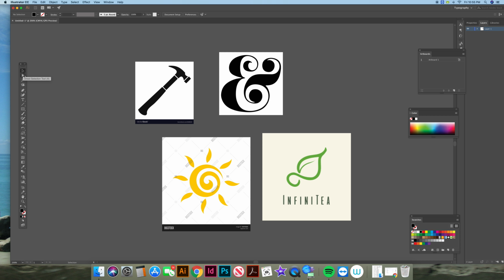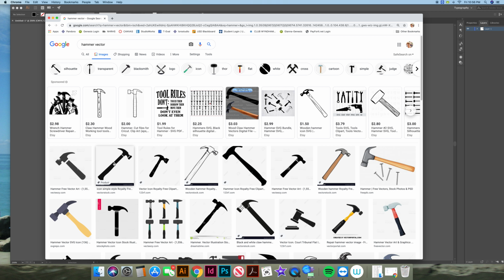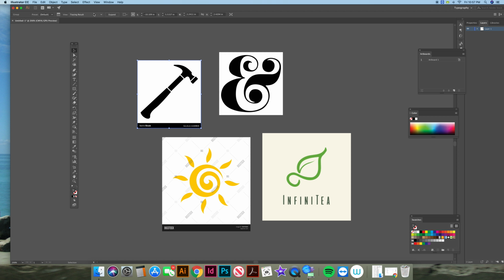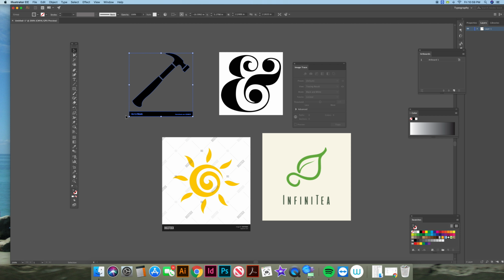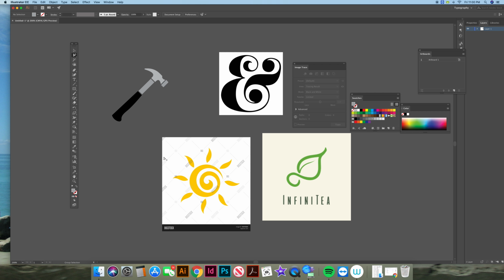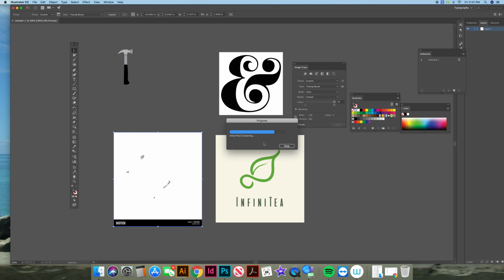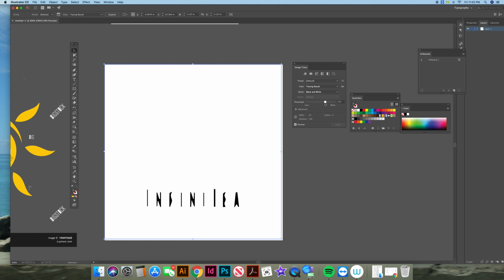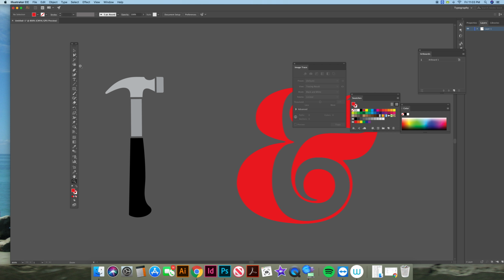IMAGE TRACE DEMO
Adobe Illustrator Image Trace demo. Use this to quickly transform clear, large, simple jpg graphics into live working vector graphics.